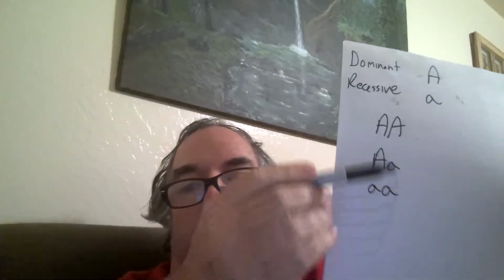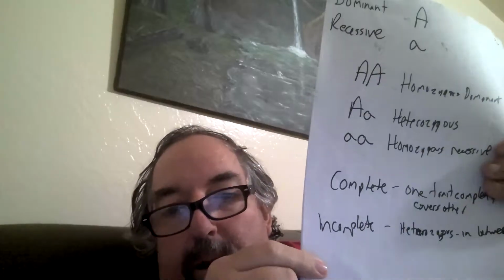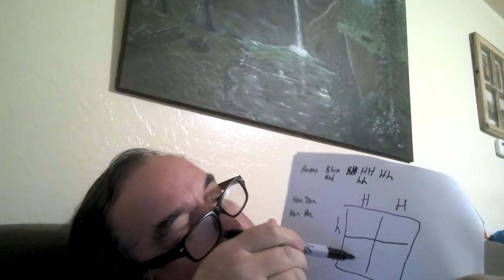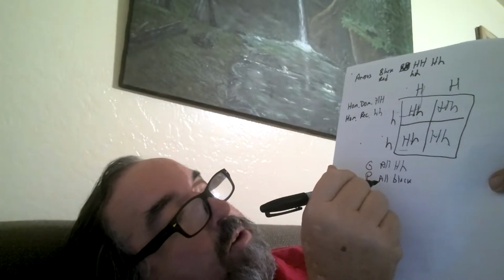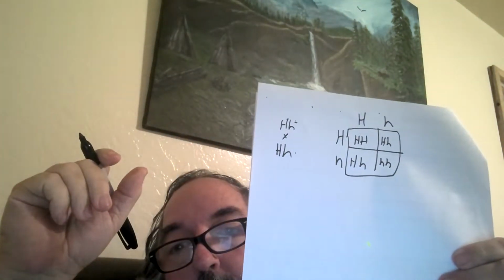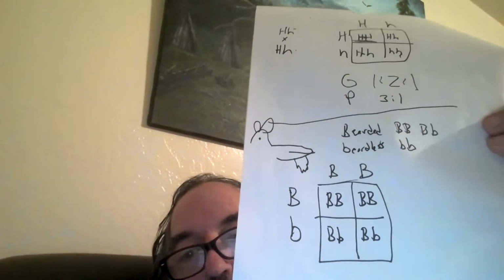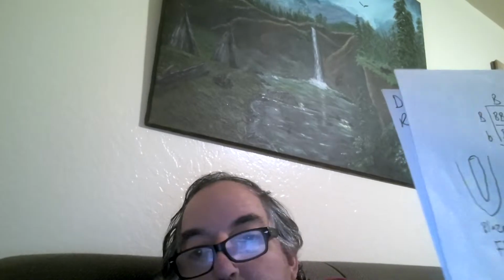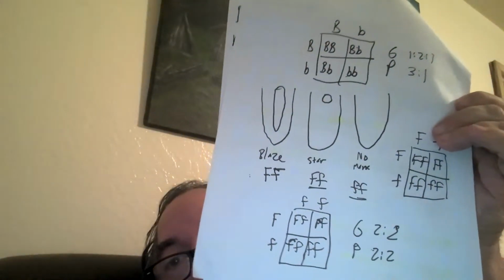How to do punnett squares